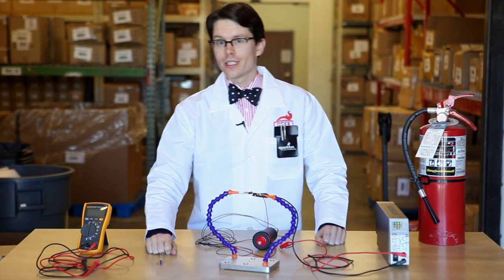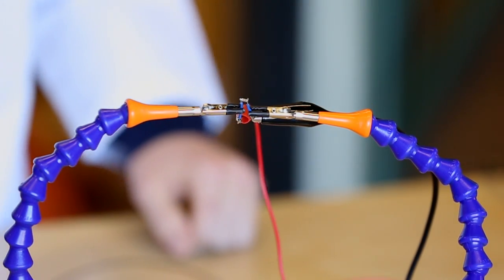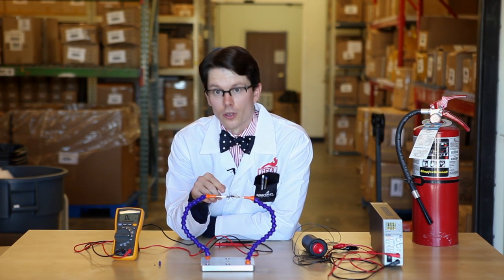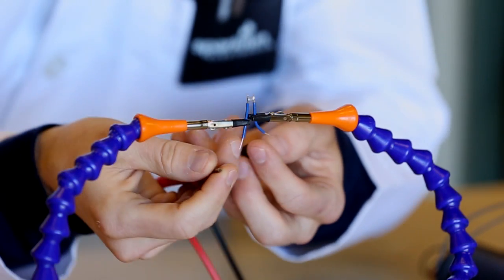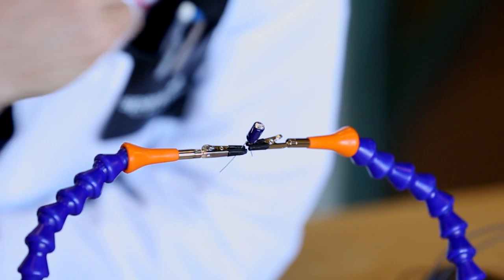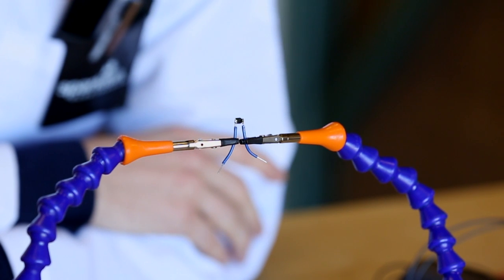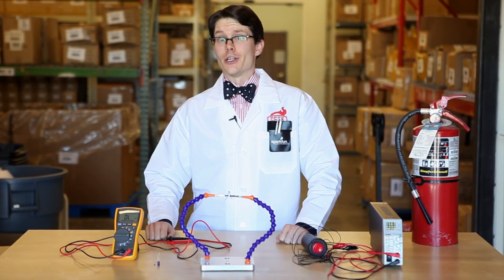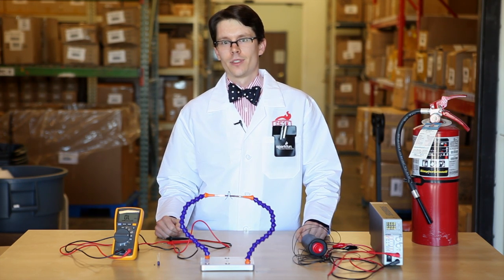Bust a Cap - Exploding Capacitors with SparkFun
In this video SparkFun engineer Shawn shows us what happens when you overload ceramic, tantalum, and electrolytic capacitors. The results are pretty explosive.